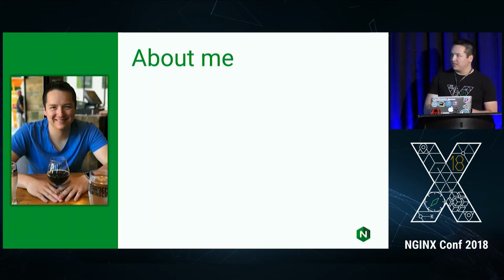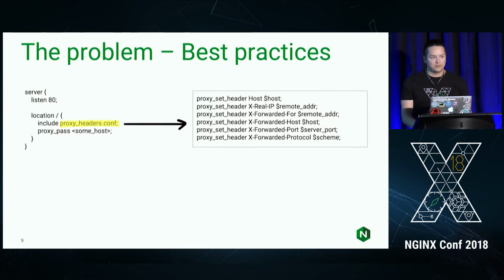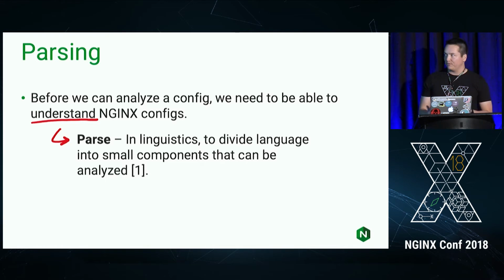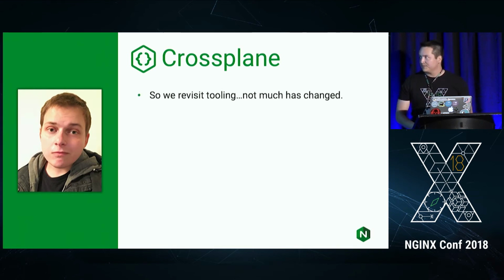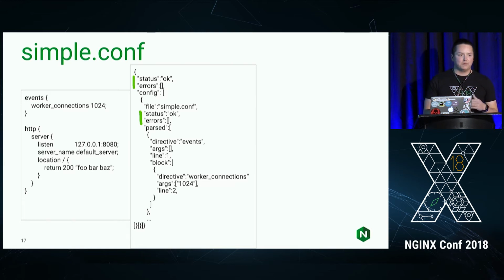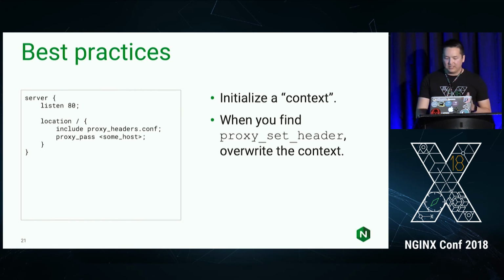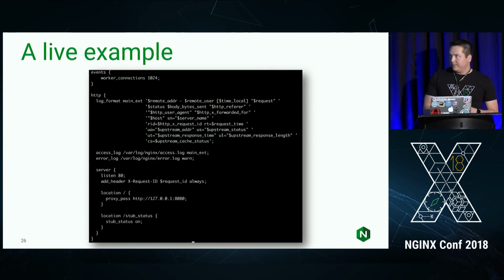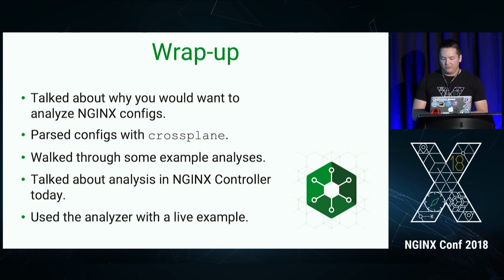How to Analyze NGINX Configs Using NGINX Controller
Grant Hulegaard, Software Developer, NGINX

In this session Grant makes a technical deep dive into NGINX configuration files: examining their structure, talking about how to use an NGINX open source project to create a JSON representation of them, and how NGINX Controller uses this structure to analyze your configuration to check for common errors and "gotchas".